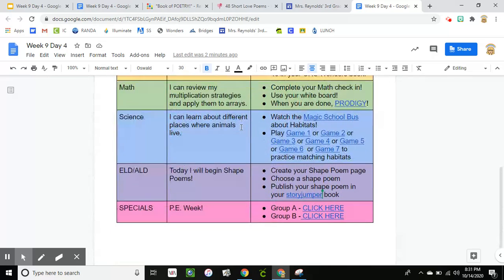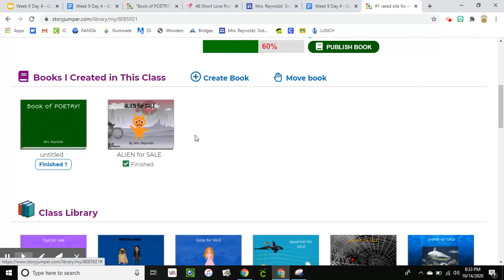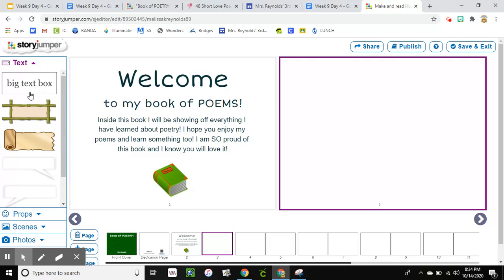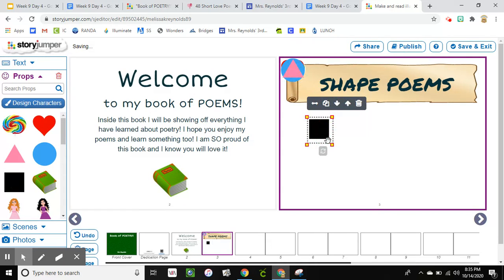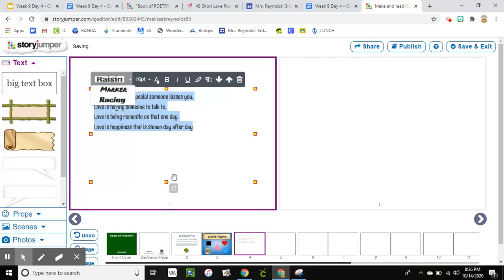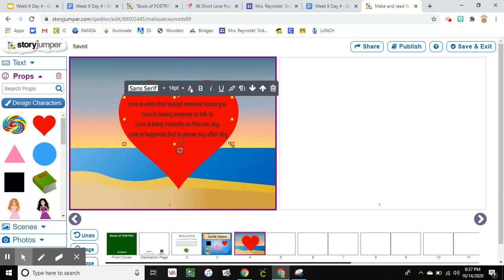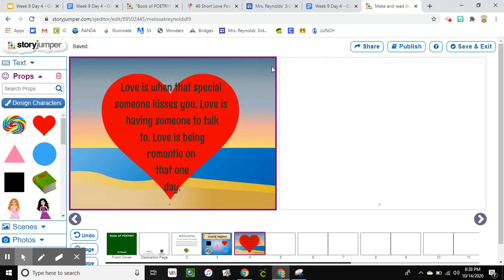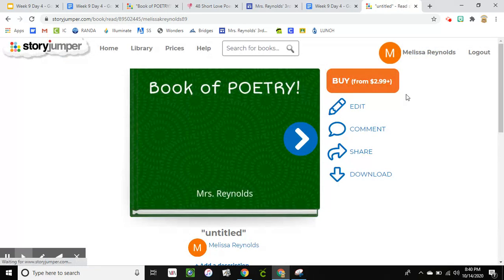Thursday, October 15th